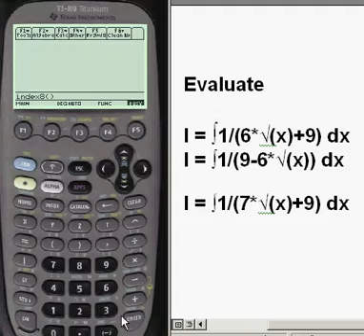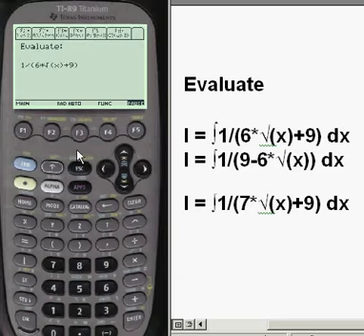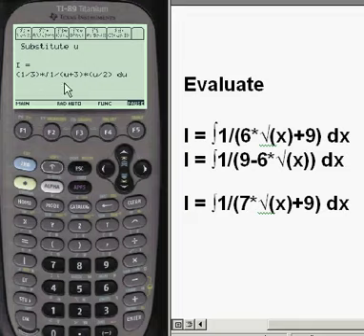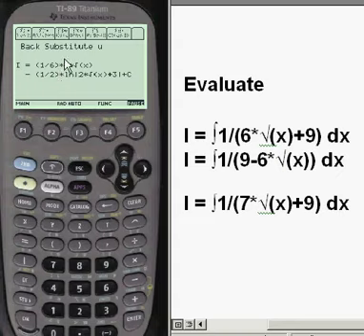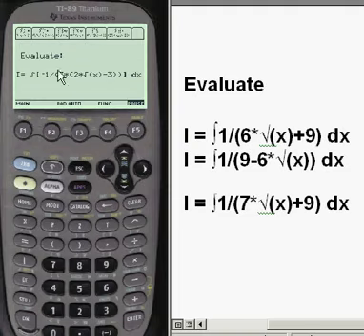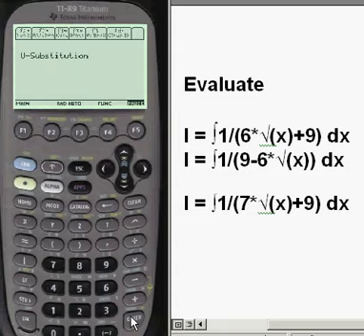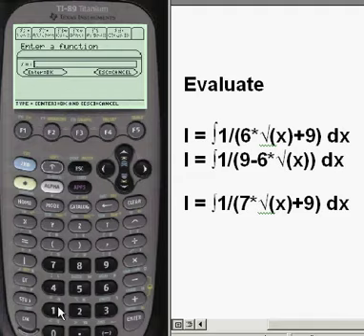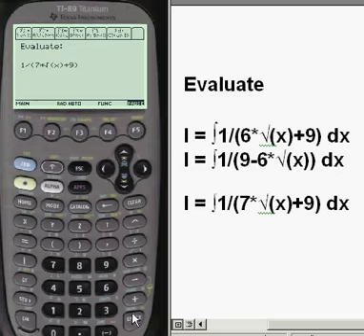u-substitution, integral of 1/(6*sqrt(x)+9), integral of 1/(9-6*sqrt(x)), integral of 1/(7*sqrt(x)+9